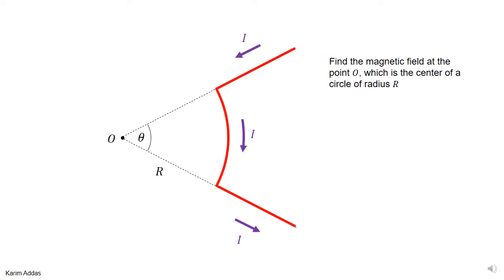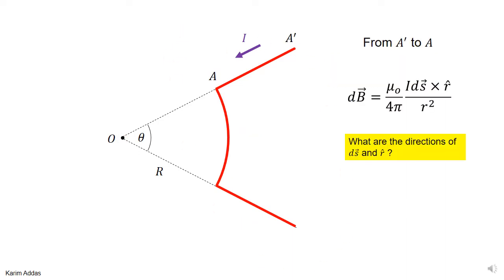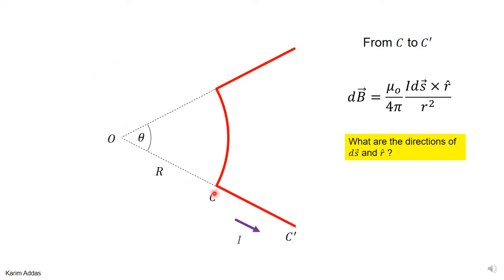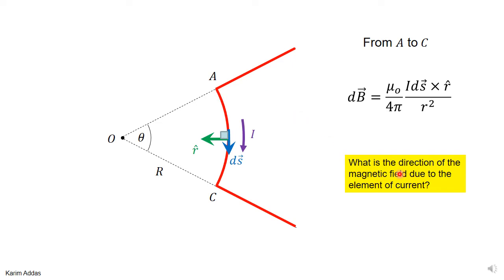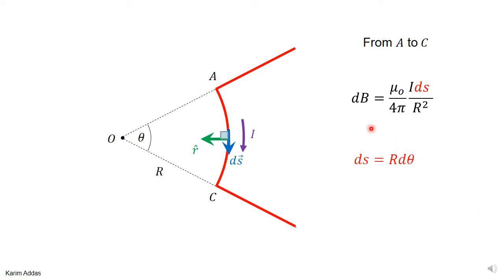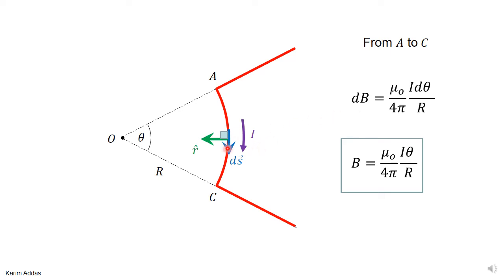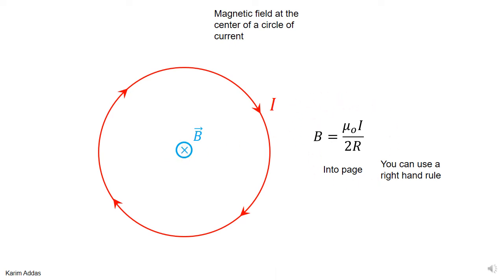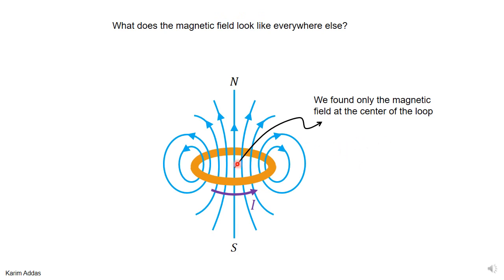3 biot savart law bent wire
example of how to use Biot-Savart law to find the magnetic field